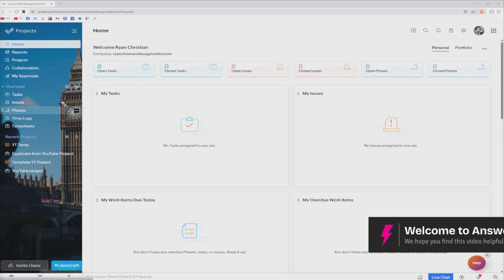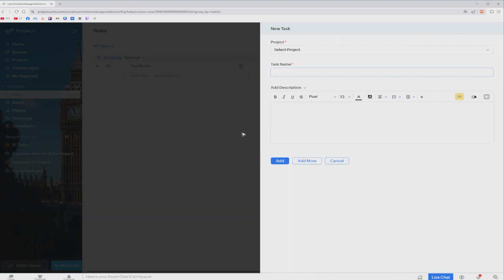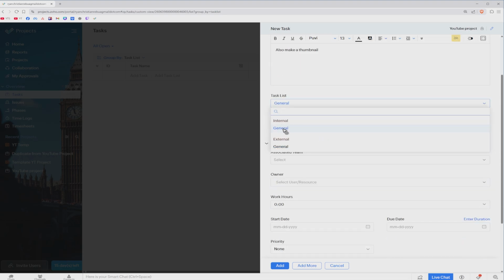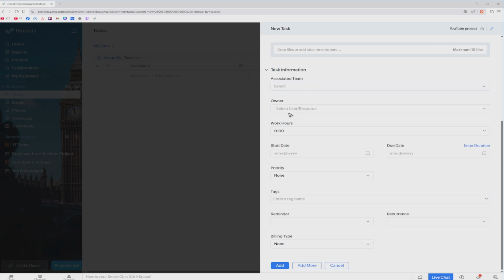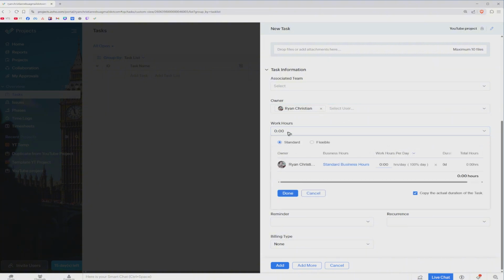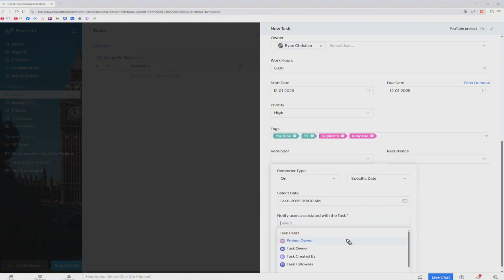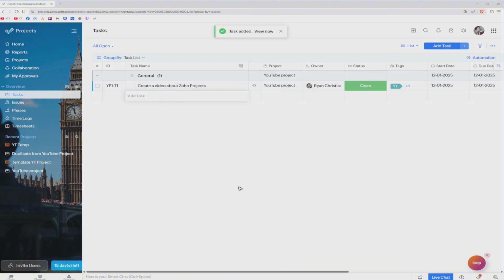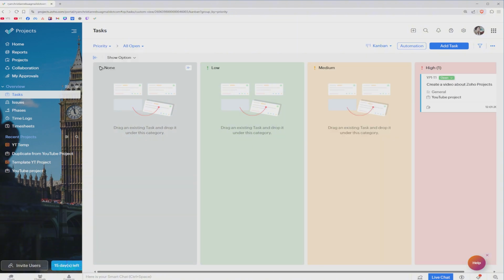How to ADD A TASK in Zoho Projects (Step by Step)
This explanation walks through how to add a task in Zoho Projects so work items can be planned, assigned, and tracked properly. Please consider liking the video and letting us know if you have any comments, ideas or questions, we really appreciate any feedback! We have plenty of other tutorials on our channel so come and see if we can help you with anything else :)